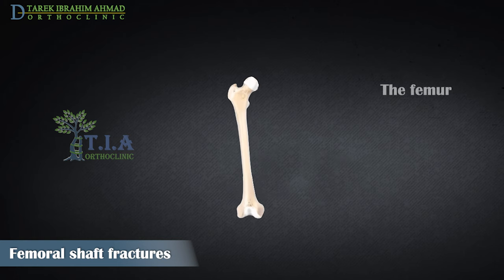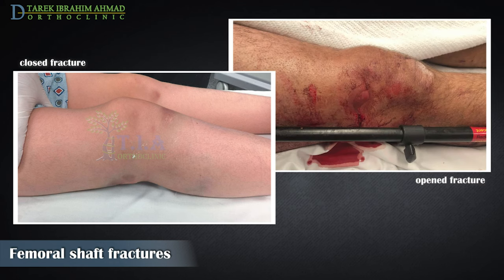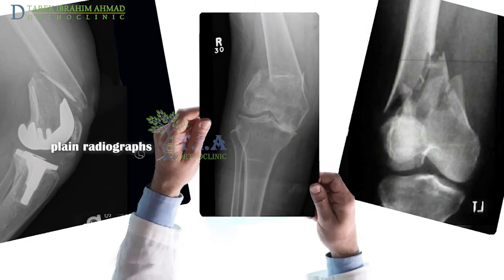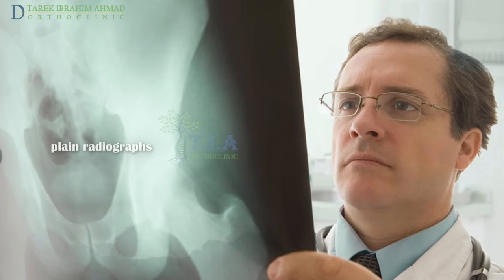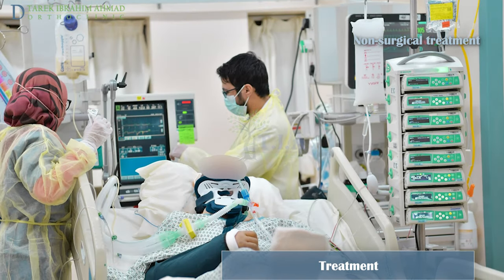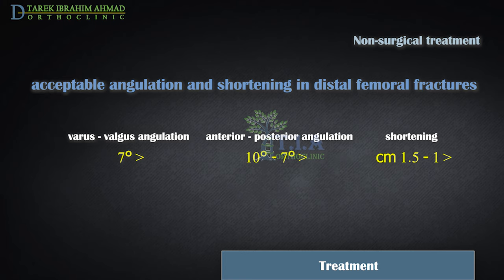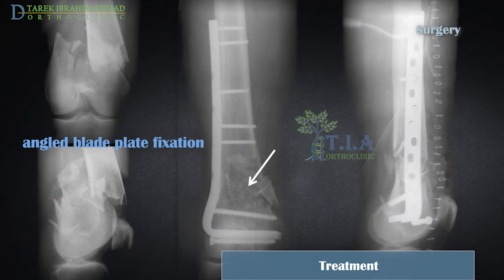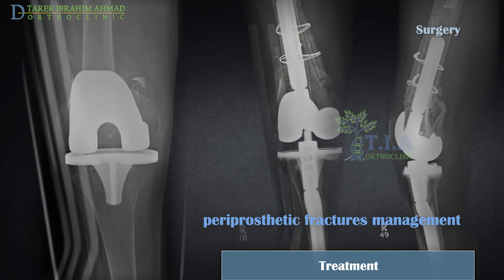Distal femur fractures - supracondylar fractures.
The distal femur includes both the supracondylar and condylar regions.
The supracondylar area of the femur is the distal 10 to 15 cm of the femur.
the patient will not be able to put weight on the injured leg,
and it may look deformed,
shorter than the other leg and no longer straight.
Prehospital personnel should splint the extremity in the position it was found.
For the time between initial emergency care and your surgery, your doctor may place your leg either in a long-leg splint or in traction.
Skin traction splints can be used for both closed and open fractures.
Hare or Thomas traction splints are most commonly used.
Traction is applied by pulling the ankle distally while the proximal end braces the pelvis to prevent it from moving,
thereby enabling distraction of the femoral fracture fragments.
Non-operative management is only potentially useful for non-ambulatory, comfort care,
or extremely high-risk patients.
Nondisplaced fractures in a reliable patient that can comply with weight-bearing precautions,
and environments that lack modern internal fixation devices or intraoperative fluoroscopy.
Conservative treatment involves avoiding stress on the fracture,
typically through consistent bed rest with skeletal traction through a proximal tibial pin or a distal femoral pin.
Skeletal traction is a pulley system of weights and counterweights that holds the broken pieces of bone together.
A fracture brace is usually placed between 3 and 6 weeks after injury,
The brace is worn until the fracture is healed, which is usually by the end of the fourth month.
the surgery is indicated for the large majority of distal femur fractures.
we recommend that  fractures in polytrauma patients be repaired within 2 to 12 hours of injury,
provided the patient is hemodynamically stable.
performing operative fracture repair within the first 24 hours decreases mortality, respiratory complications,
multisystem organ failure, and length of hospitalization.
Early surgical repair may be less important in patients with isolated fractures.
In some cases, surgery may be delayed 1 to 3 days to develop a treatment plan and to prepare the patient for surgery.
Nevertheless, we advocate early repair.
In cases where there is severe injury to the muscles, nerves or arteries
or there is significant contamination with dirt, rocks or grass from the injury,
some patient requires external fixation prior to definitive surgical treatment.
External fixation may be used in unstable polytrauma,
to ensure the patient is physiologically optimized prior to definitive fixation.
This is an operation, metal pins are placed into the bone above and below the fracture site into the middle of the femur and tibia, through small cuts.
The pins are attached to a bar outside the skin.  to stabilize the fracture and hold the bones in the proper position.
After secondary operations to clean the wound or recovery of skin injuries, or if the patient is physiologically optimized,
the external fixator can be removed and plates and intramedullary nails or plates and screws can be placed.
The internal fixation methods most surgeons use for distal femur fractures include:
a 95-degree angled blade plate:
although we use it most often for stabilization of nonunions and malunions,
when used by an experienced surgeon, this device can restore alignment and provide stable internal fixation.
a 95-degree dynamic condylar screw (DCS):
This device is based on the compression screw commonly used in hip fractures.
The implant shares many of the features of a compression hip screw,
making it familiar to most surgeons and therefore easier to master.
Other advantages include its ability to apply interfragmentary compression across the femoral condyles.
The use of a 95-degree blade plate or DCS is used less frequently today.
Periarticular locked plates have replaced these nonlocked implants for most supracondylar fractures,
in which screws are inserted that lock into the plate,
forming a fixed-angle construct.
In this procedure, the bone fragments are realigned and held together with screws and plates.
intramedullary nailing:
During this procedure, a specially designed metal rod is inserted into the marrow canal of the femur.
The rod passes across the fracture to keep it in position.
In extreme cases, a fracture may be too complicated and the bone quality too poor to fix.
These types of fractures are often treated by removing the fragments and replacing the bone with a knee replacement implant.
Fractures near knee implants may be treated with rods or plates,
just like other distal femur fractures.
In rare cases, the artificial implant must be removed and replaced with a larger implant.
This procedure may be necessary if the implant is loose or not supported by surrounding good bone.